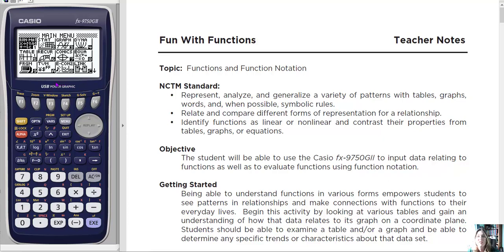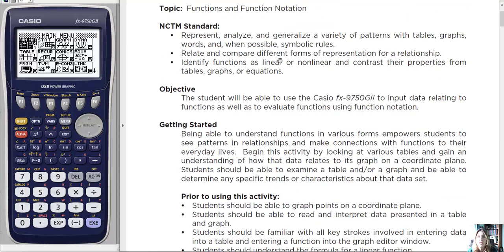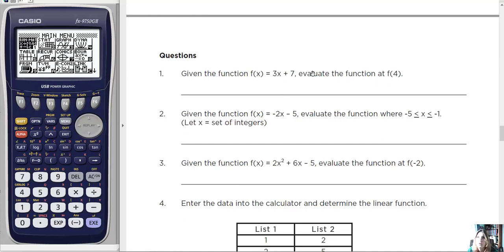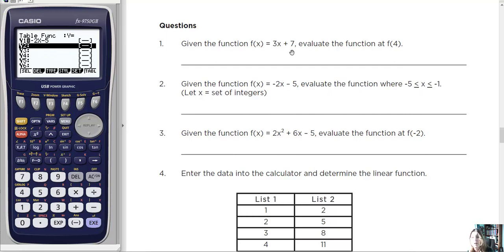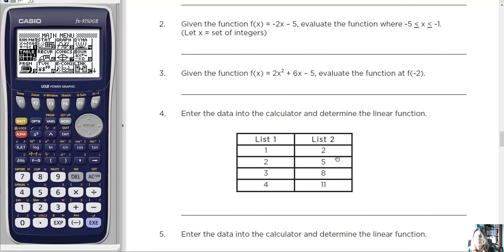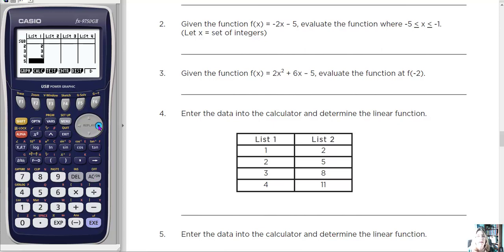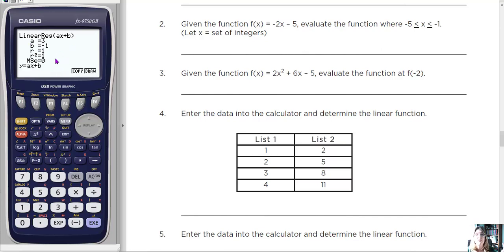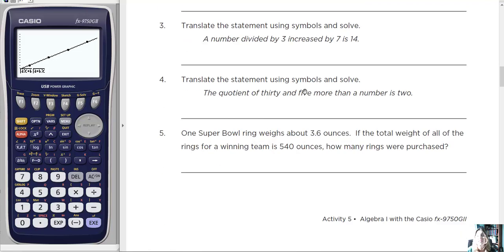Table Scatter Plots and Regressions with fx9750GII (Mini-Math Lesson with Karen Greenhaus)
This video walks through an activity that utilizes a hand-held graphing calculator. In this video, I am using the fx-9750GII, but the steps would be similar in any Casio Graphing Calculator. The activities discussed are free lessons available (Activities 4 & 5)